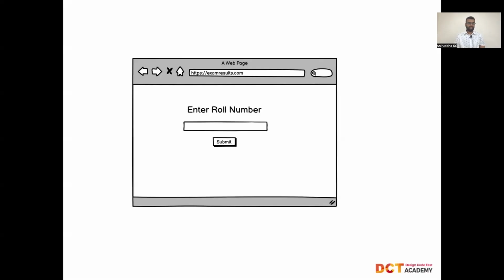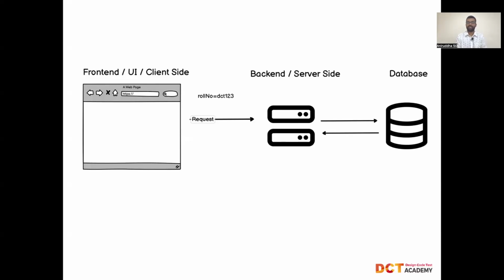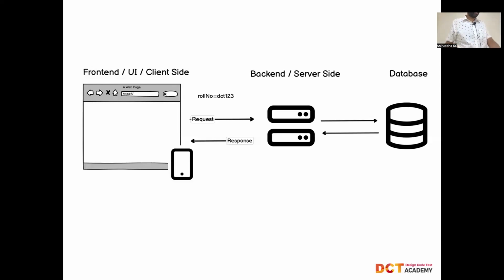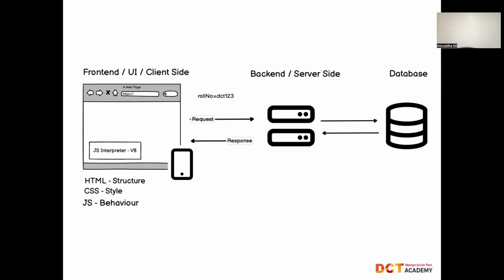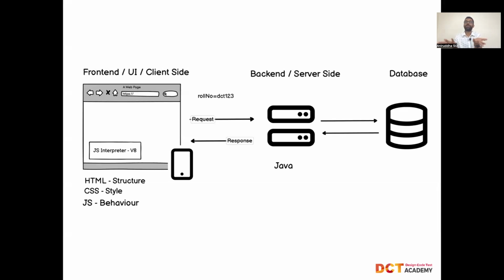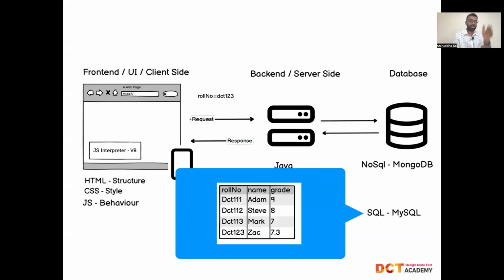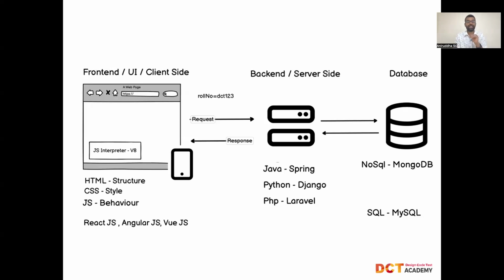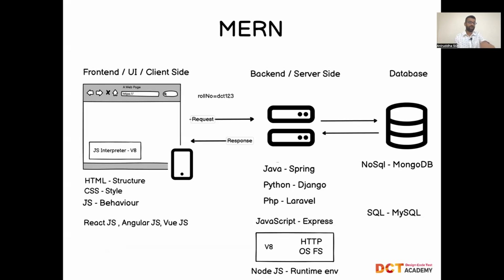Difference between MERN VS JAVA VS PYTHON Full Stack